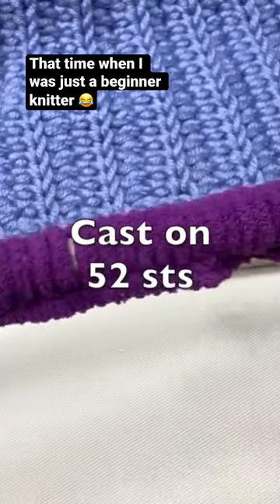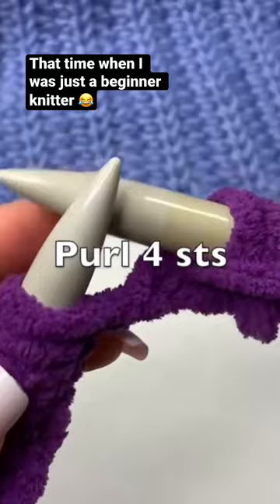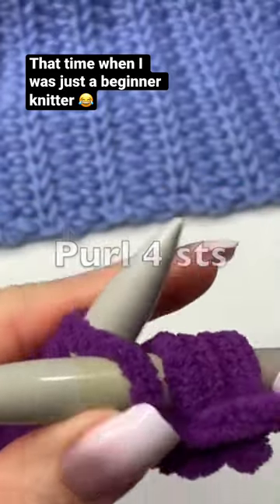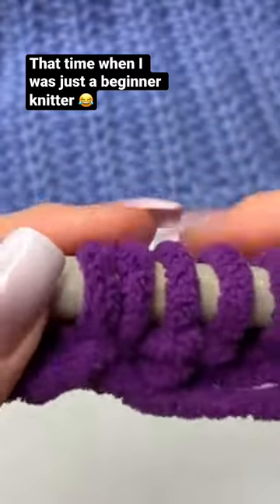Knitted leg blanket 😀🧶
I was just new to knitting and I decided to make a small leg blanket for my daughter from 1 skein of yarn I bought at the thrift store. It turned out so great! I used a size 17 knitting needle, but I kept calling it a hook...my crochet brain wasn't allowing it to use the term "knitting needle" yet! It's like learning another language when you are changing from one to the other! Haha! Let me know you have any questions. I am always here to help! God bless!

Here's the full tutorial:
Small Knitted Blanket with Giant Needles | Easy for Beginners!

I am an official Amazon Influencer. I do appreciate all of you for using my links! Thank you!